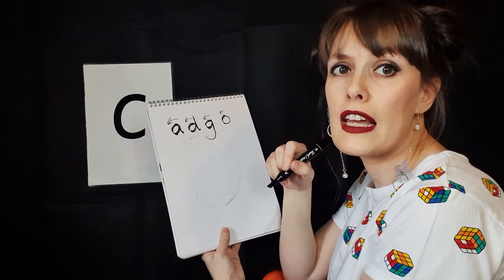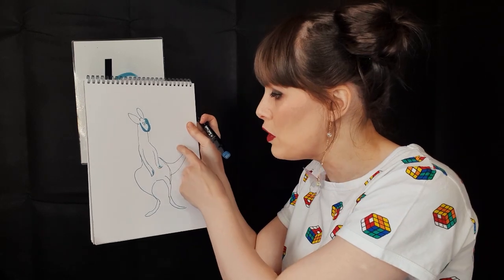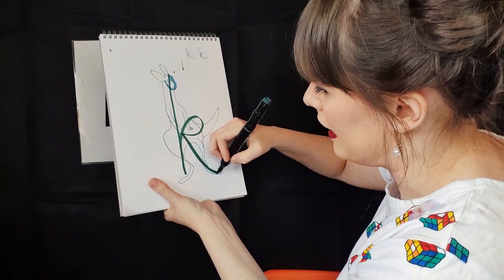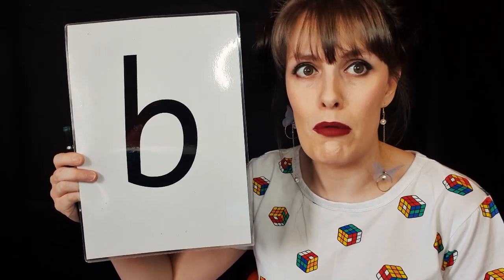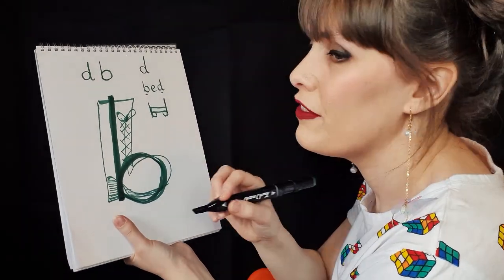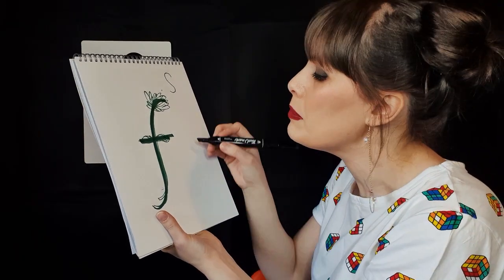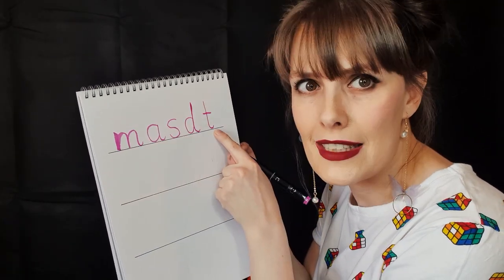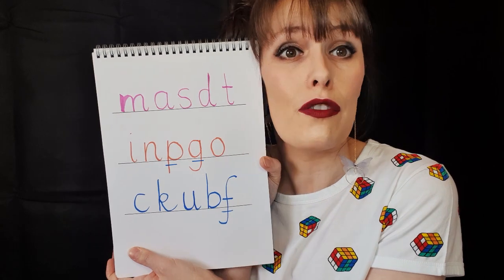DISTANCE LEARNING: Correct Letter Formation - c k u b f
Hi, I'm Miss Telford and I could talk for England.

Given recent events and the increase in need for distance learning, I thought I may as well upload this for kids anywhere in the world. This is just a video tutorial taking you through correct letter formation for some of the Read Write Inc sounds. In this video we explore c k u b f